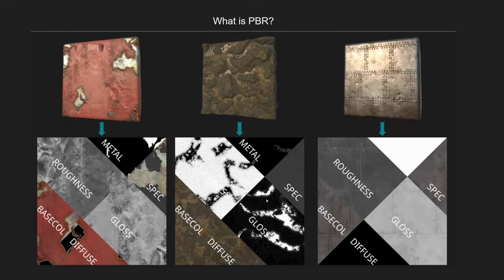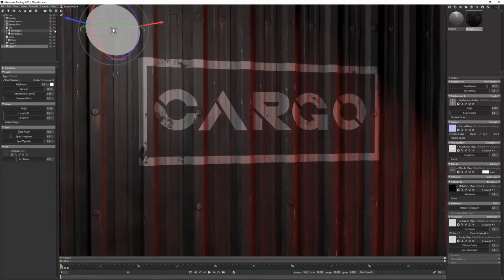Stylized Rocky Sand - Substance 3D Designer